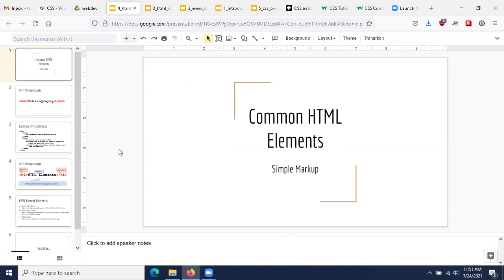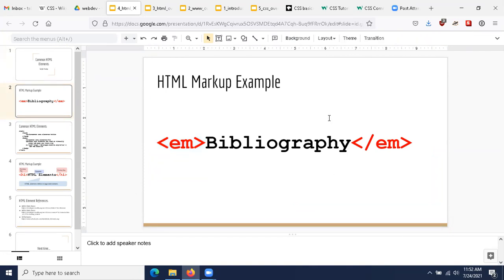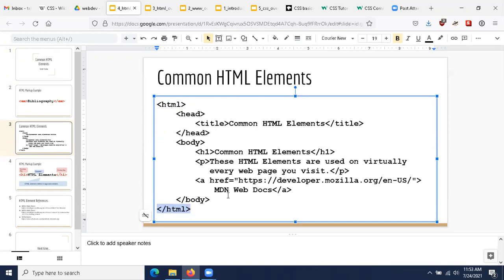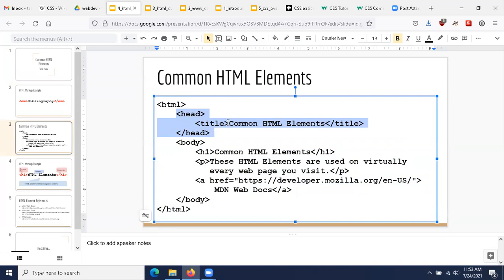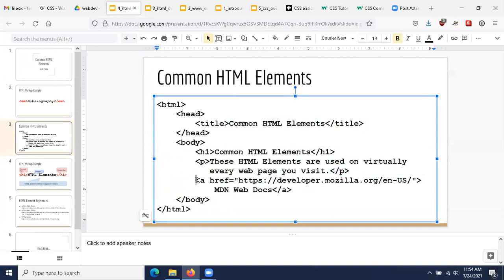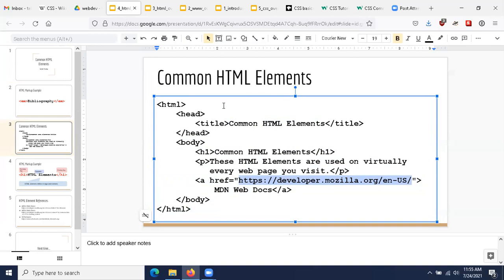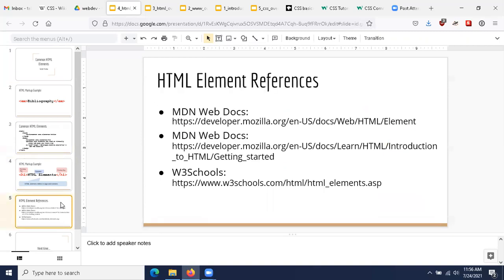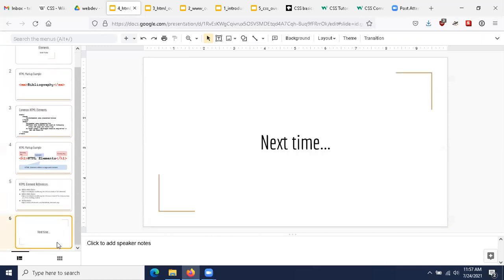HTML Elements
This video explains some common HTML elements to beginners.